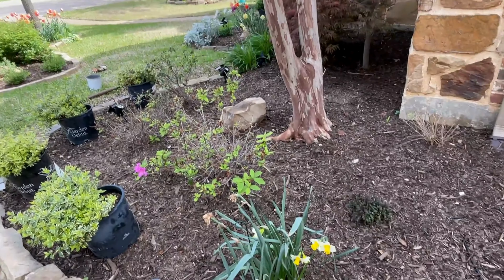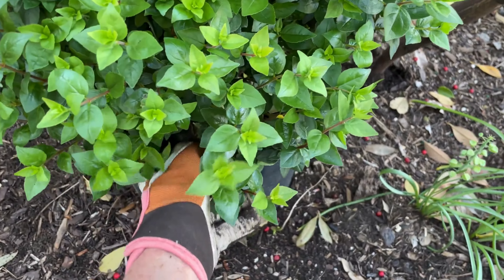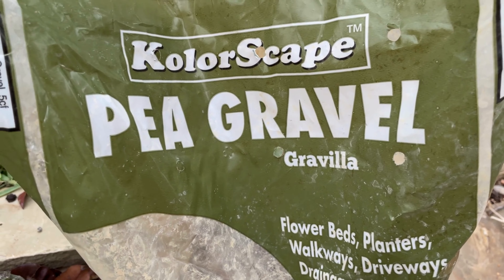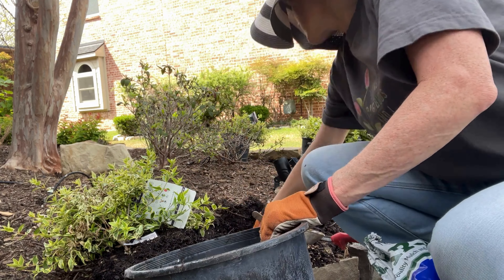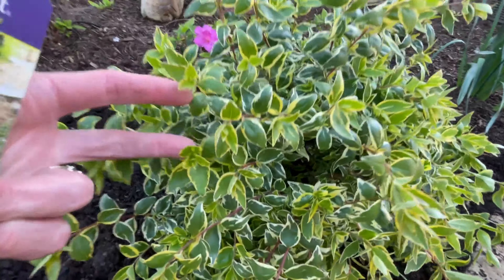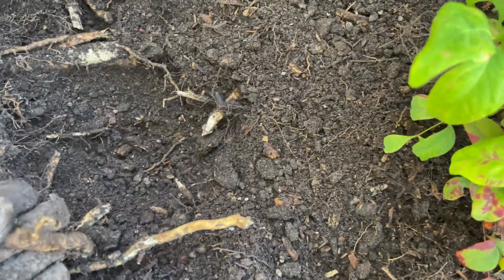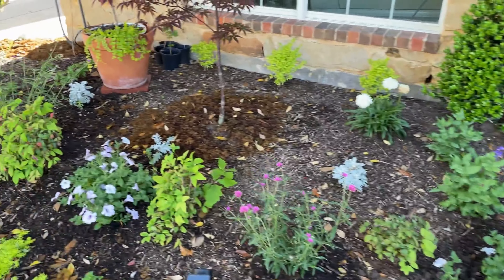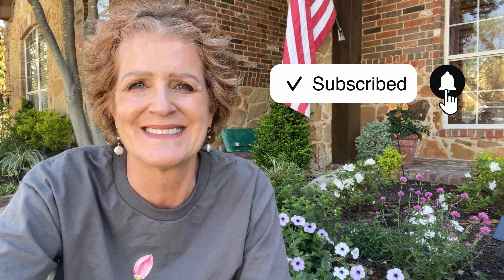Adding Abelias to our landscape🪴& Amending our Clay Soil…ugh!!!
We are adding some evergreen color in our landscape garden beds with the Rose Creek Abelia and the Radiance Abelia varieties that are evergreen in my area, but may be considered a semi-evergreen or even deciduous in your area.  We will also be amending our clay soils...the most important step in planting here in our awful North Texas clay soil.  Root rot is a real thing here!    If you are wanting to plant some evergreens,  you may want to check on how they perform in your area before you decide to plant them!  We will also be planting up some Proven Winners Truffula™ Pink - Globe Amaranth Gomphrena that I was able to overwinter in the greenhouse!  Our north facing beds have been struggling and have looked really sad through the dreary winter months and... I just can't be having that!  We appreciate your support and hope that you find this video helpful. Enjoy ~ Dawn

Here is the link to my Storefront and all of the products I use and recommend! My channel will donate 10% of any commission proceeds to the Make A Wish Foundation! If you decide to purchase through my storefront, thank you in advance!